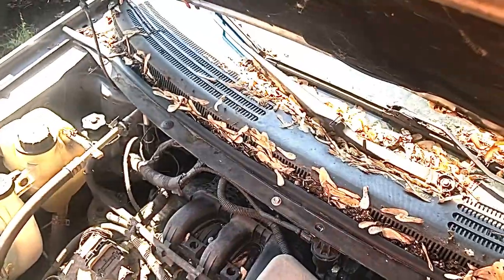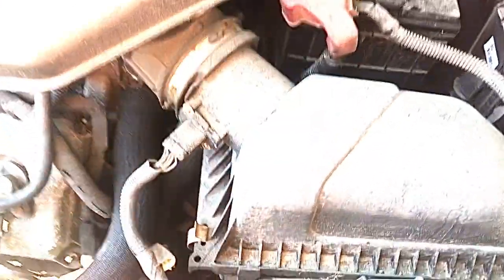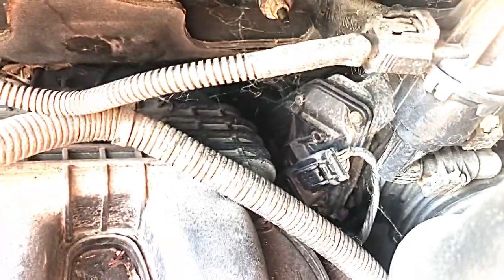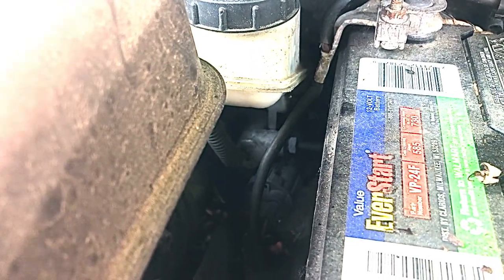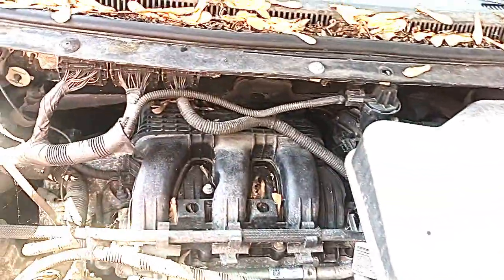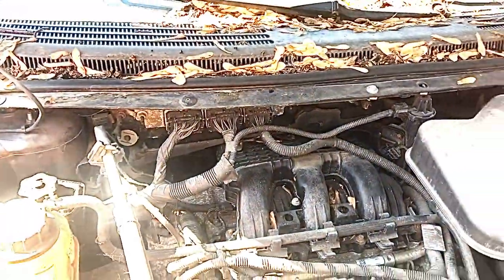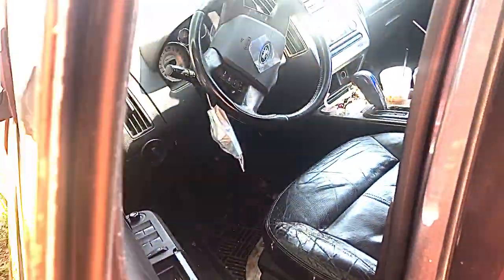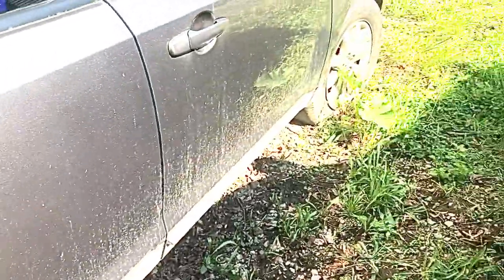OLD CAR REPAIR VIDEOS ANSWERED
Lately I’ve been getting a lot of questions about the Repair technique used for the Ford Edge ￼